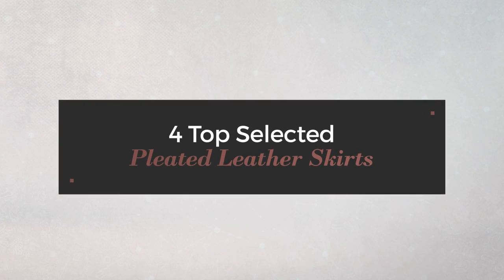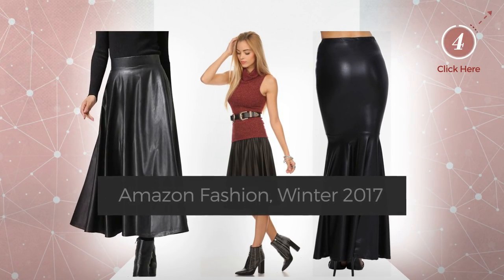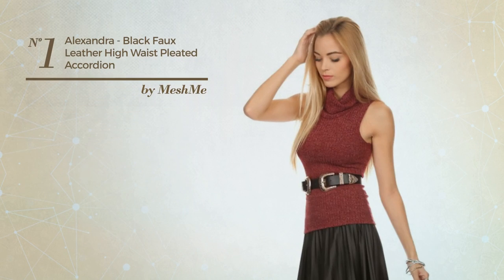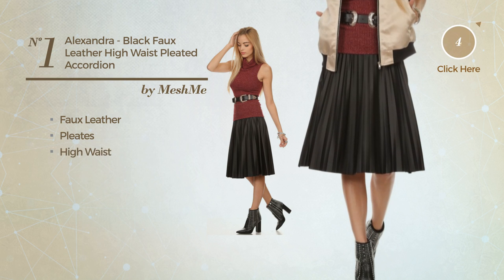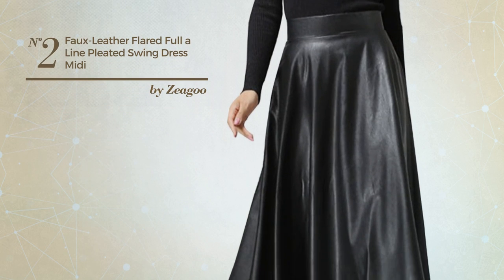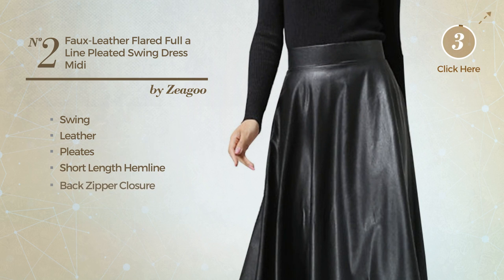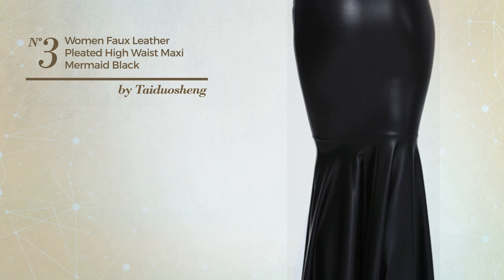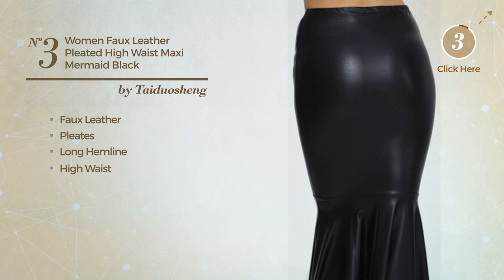4 Top Selected Pleated Leather Skirts Amazon Fashion, Winter 2017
4 Top Selected Pleated Leather Skirts Amazon Fashion, Winter 2017

Shop for Pleated Leather Skirts on Amazon Fashion, Winter 2017
Alexandra - Black Faux Leather High Waist Pleated Accordion Midi Skirt Medium Faux Leather High Waist Pleated Accordion Midi Skirt Medium

Zeagoo Winter Women's Faux-leather Flared Full a Line Pleated Swing Dress Midi Skirt Type 1 Medium Women's Faux leather Flared Full a Line Pleated Swing Dress Midi...

Taiduosheng Women Faux Leather Pleated High Waist Maxi Mermaid Black Evening Skirt M Faux Leather Pleated High Waist Maxi Mermaid Black Evening...

Stoosh Womens Juniors Faux Leather Pleated A-Line Skirt Black XL Juniors Faux Leather Pleated A Line Skirt Black XL

Try also